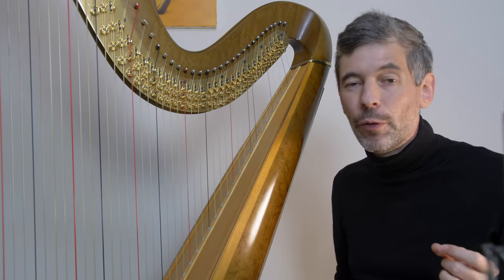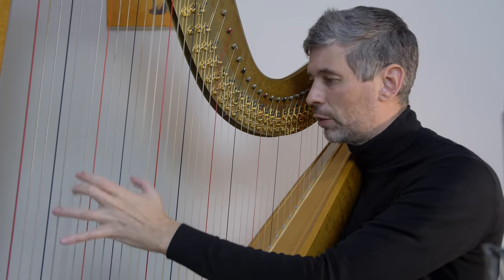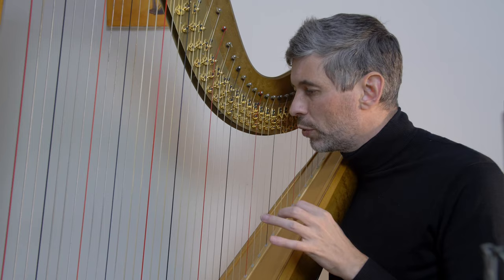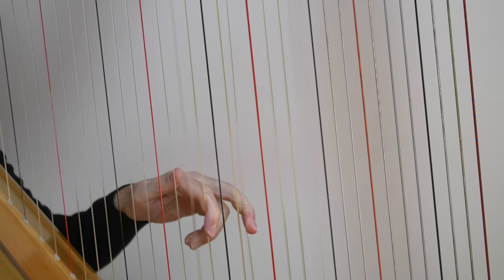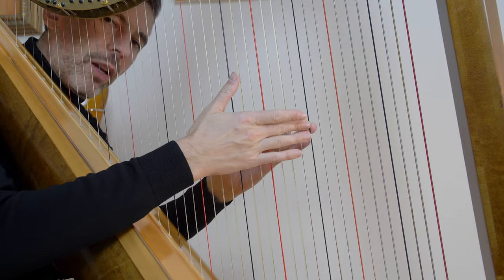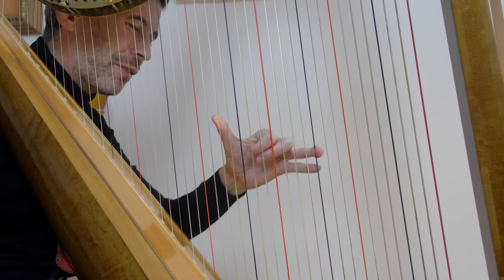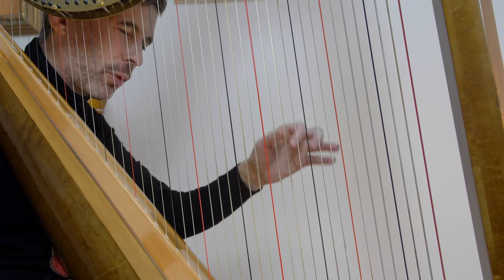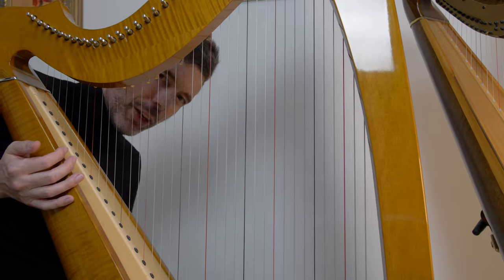Harp muffling technique (featuring Pachelbel's Canon). Harp Tuesday ep. 247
Get free sheet music and stay up-to-date on what I'm doing by signing up to my email newsletter

Here's a technique that you can use to "slide" your fourth finger along a previously played string to muffle it on the way to playing the string above it. Very useful to have in your bag of tools!

I've done lots of other episodes on muffling and dampening over the years

Cheers,
Josh Layne

0:00 introduction
3:24 Slow Motion footage
4:54 How to practice this technique